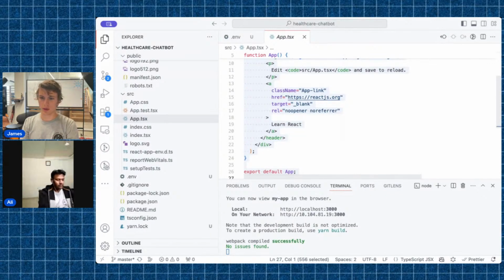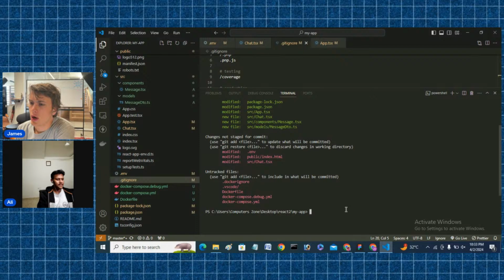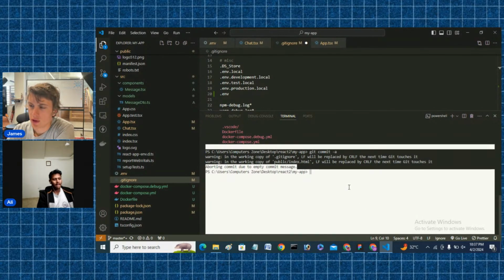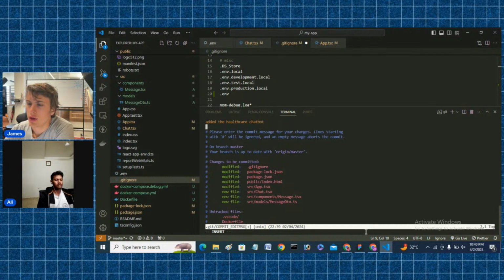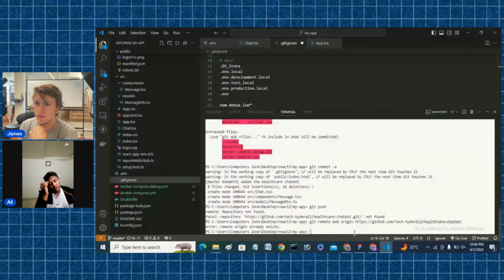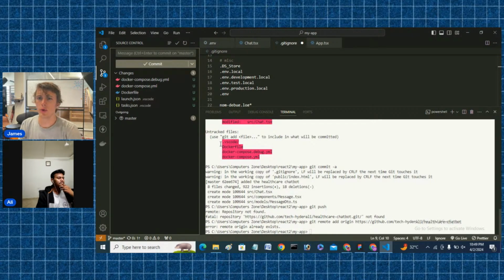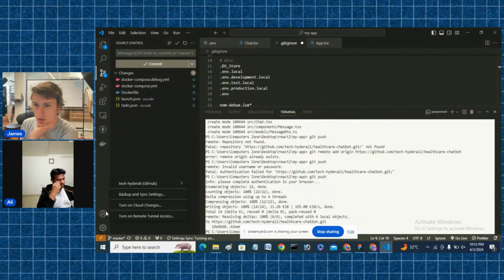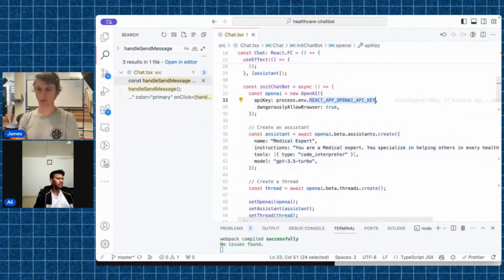We are building a healthcare chatbot with OpenAI! (2)